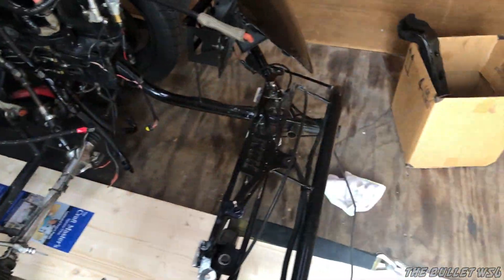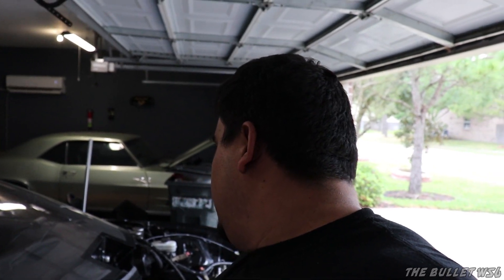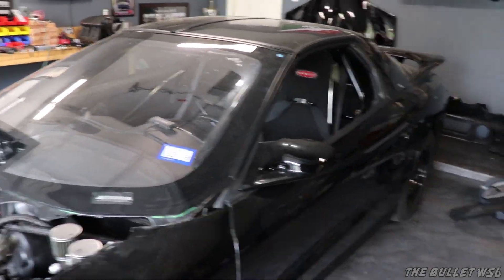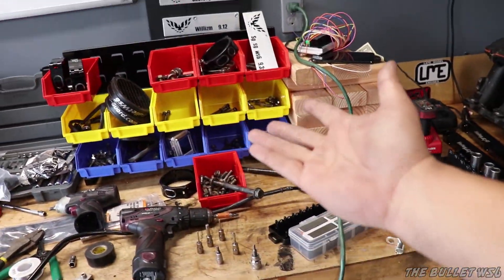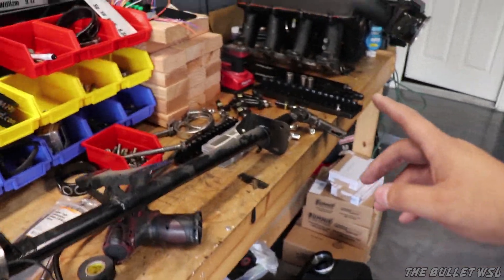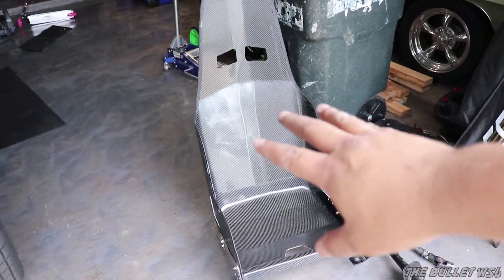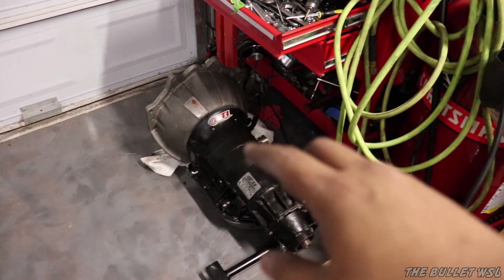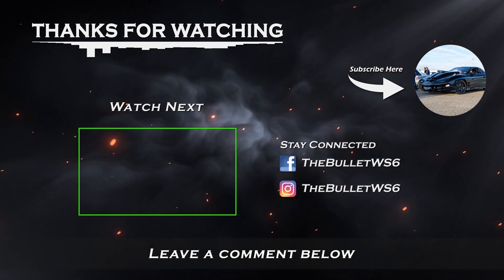The UPDATE on my car!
Check out TheBulletWS6!